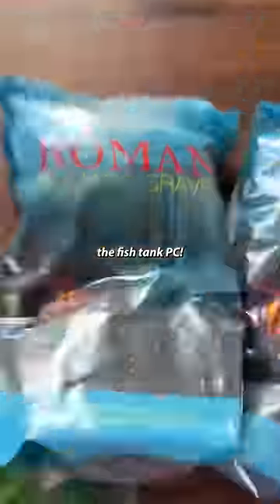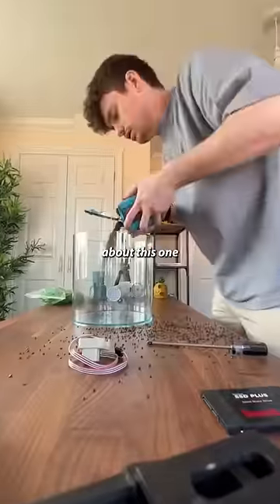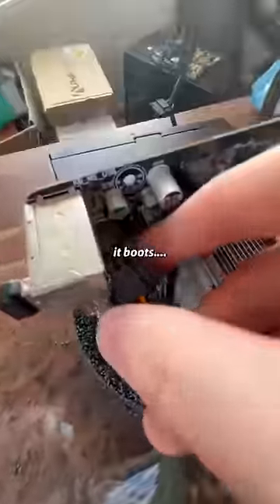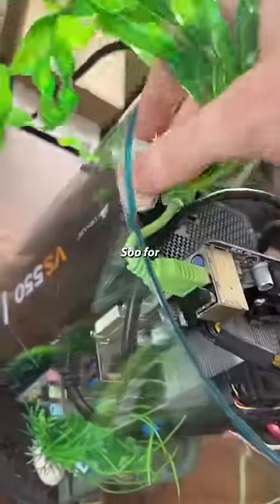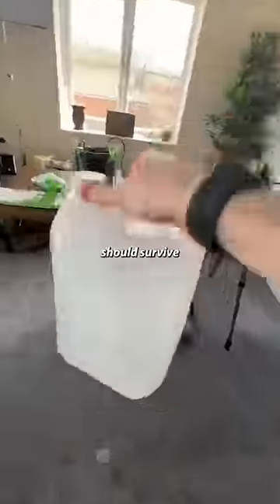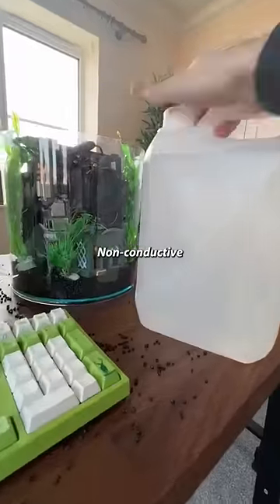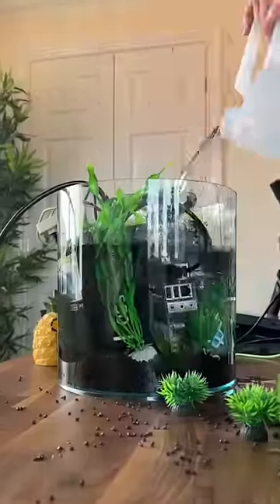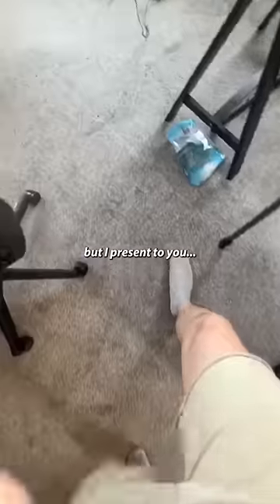Fish 🐟 Tank Gaming PC building